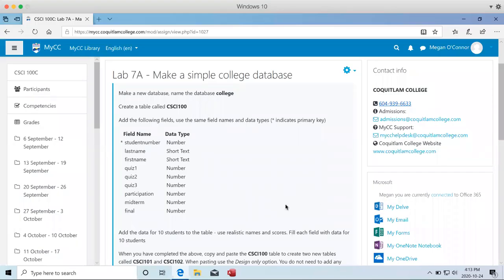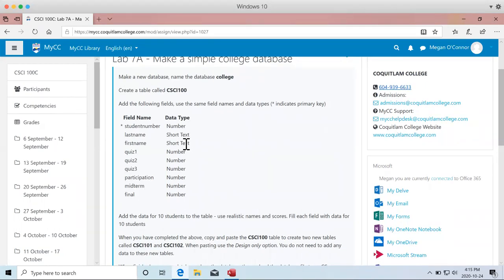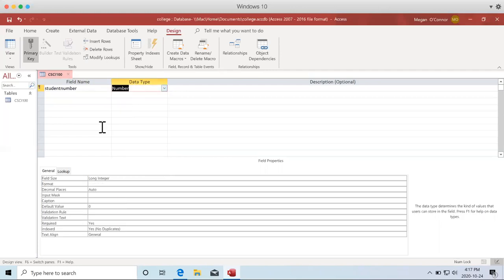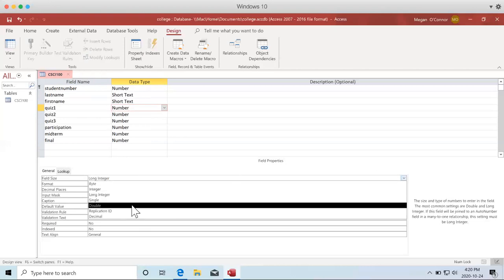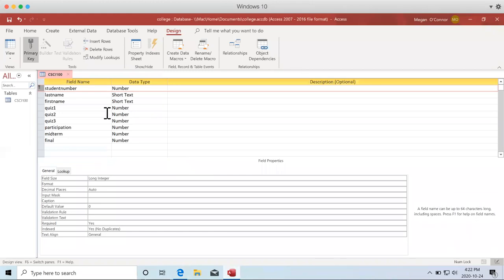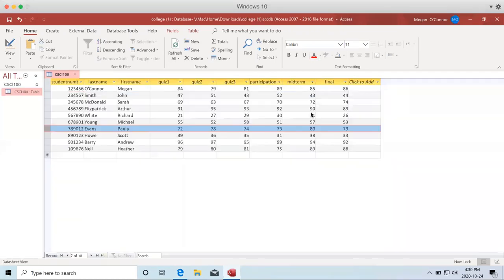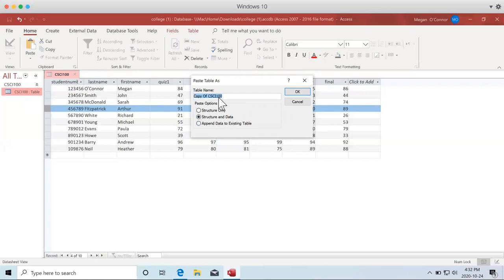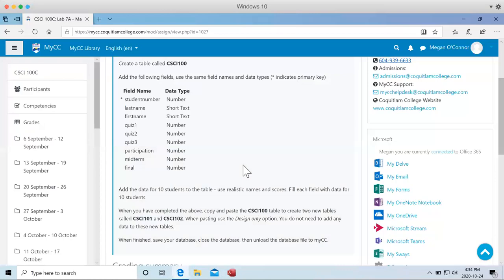Demonstration: Creating a simple database in Microsoft Access